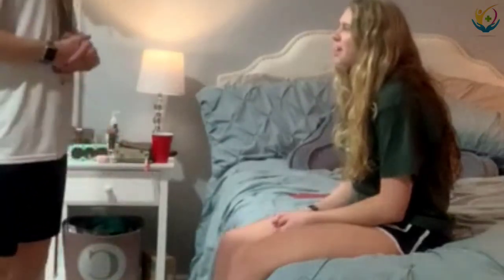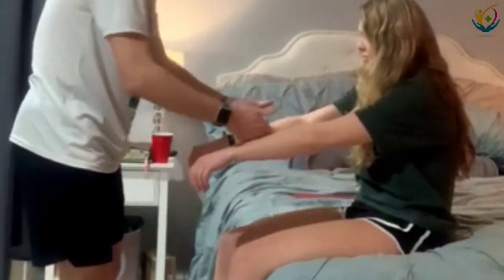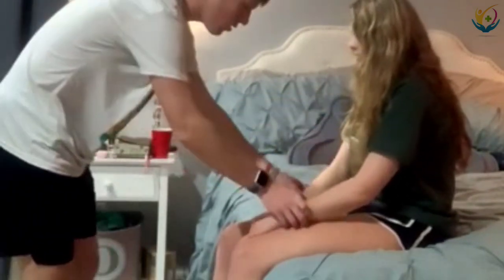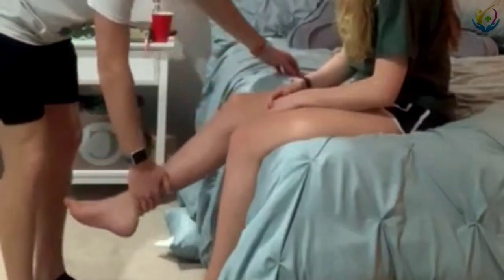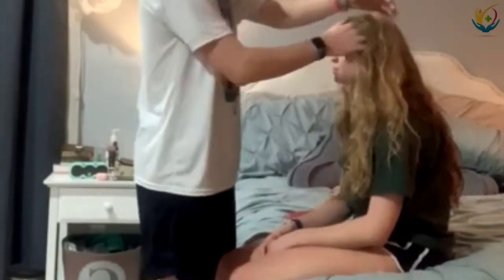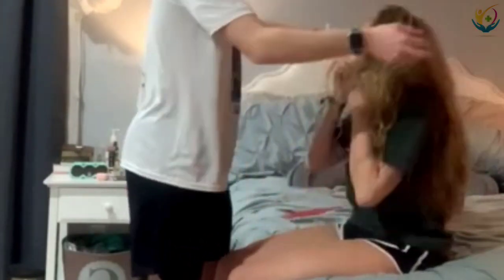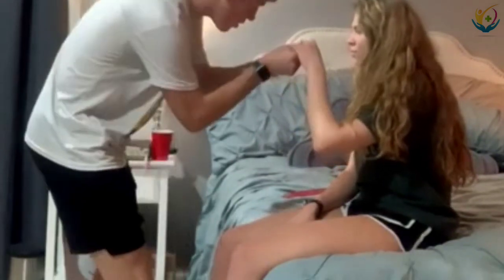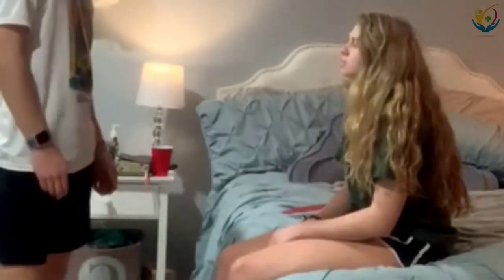so beautiful girl 😳 | confident level is high | bf | all is so cute | skin hair and nails assessment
This channel will bring you many such stories related to your life everyday, which will give you a new way to live, will increase your self-confidence and will help you to get out of your circumstances..